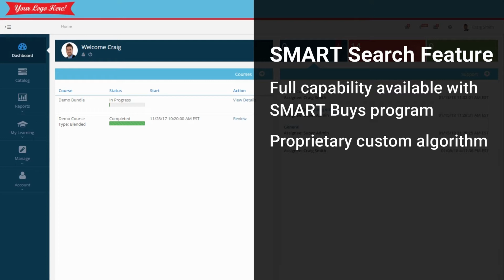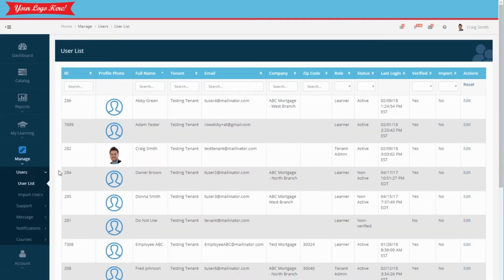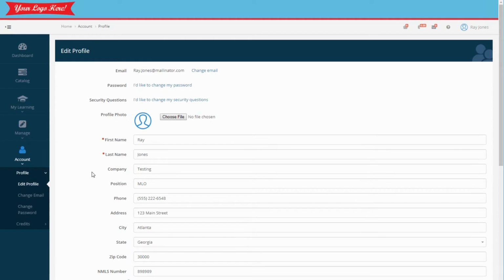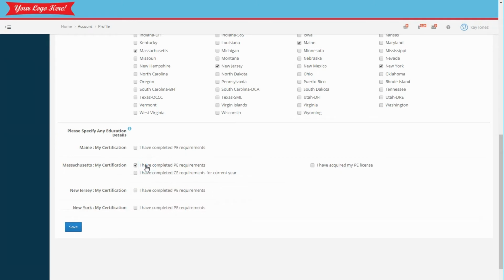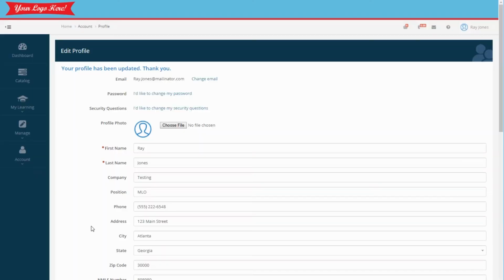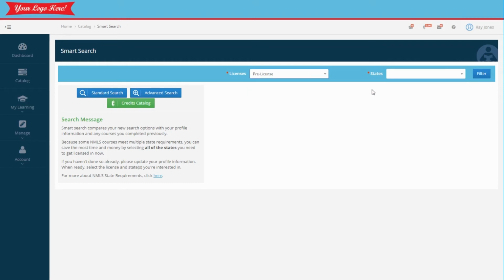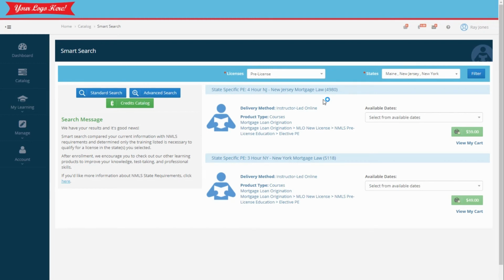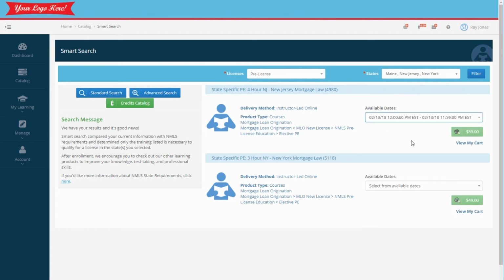SMART Search Tutorial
This video tutorial will demonstrate how to use the Ameritrain SMART Search feature. for more information.